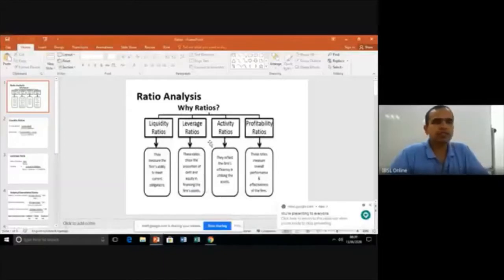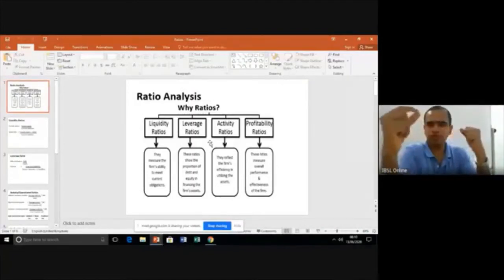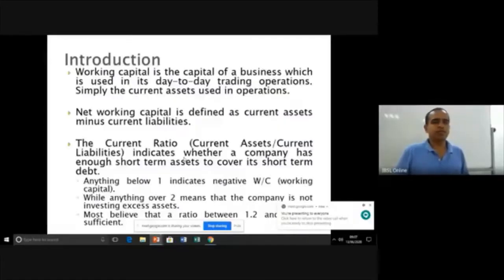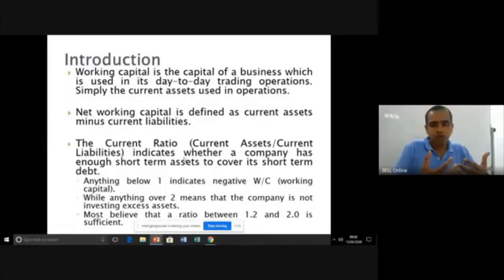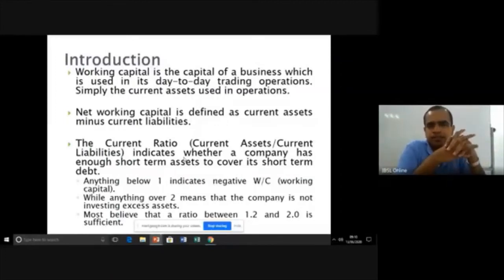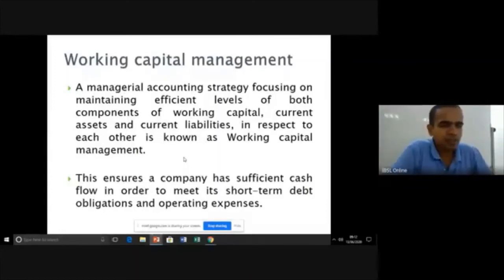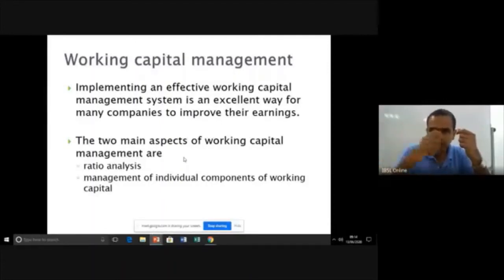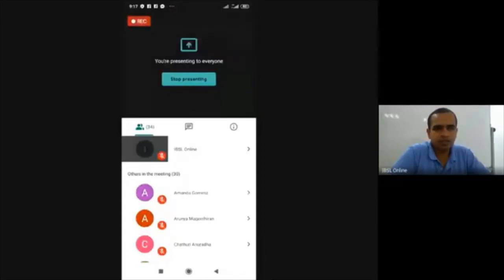D02 E 201 V 13 06 2020